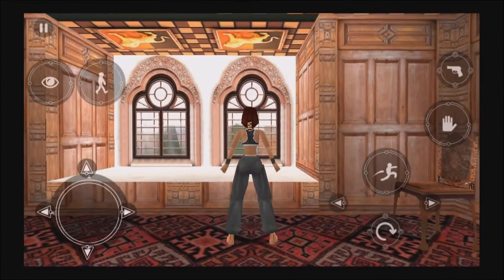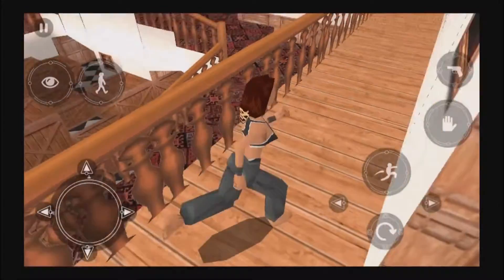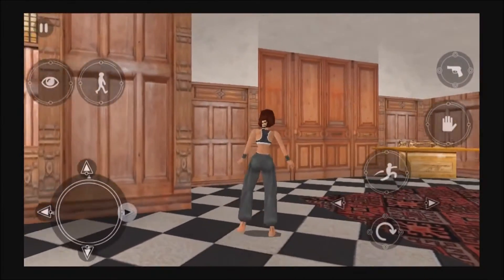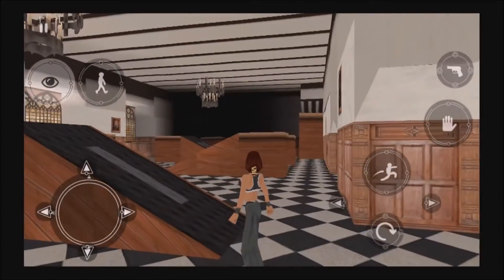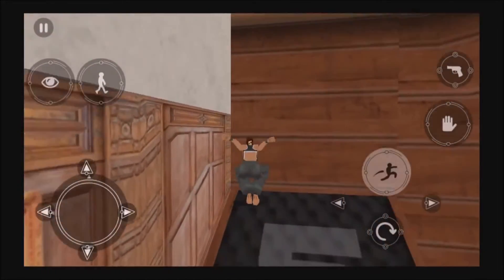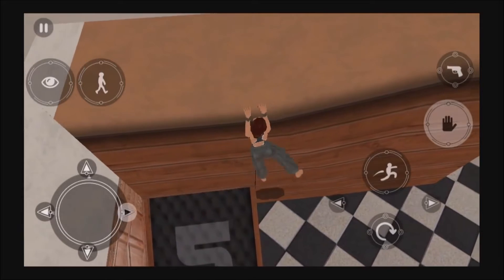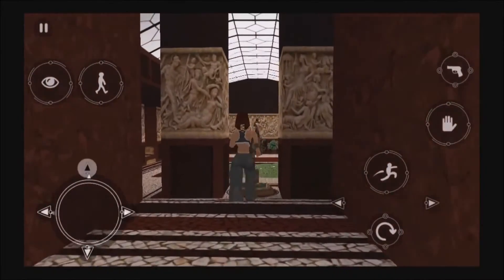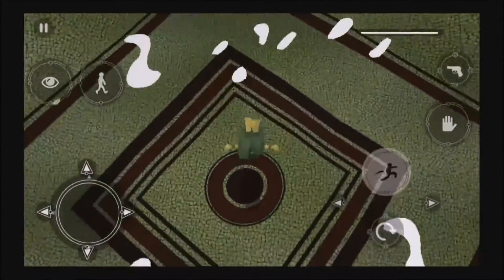Tomb Raider 1 / Gameplay au manoir, sur Iphone (VO)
1996 / TOMB RAIDER 1 / TR1